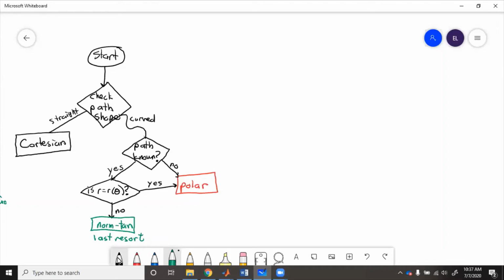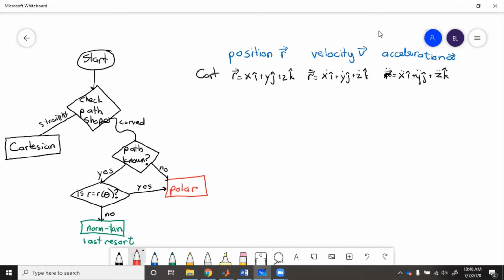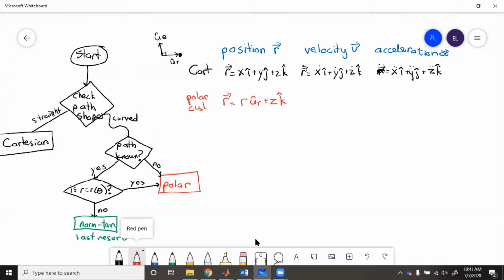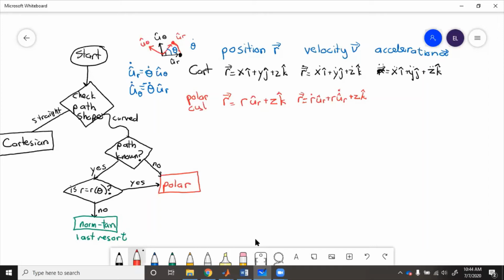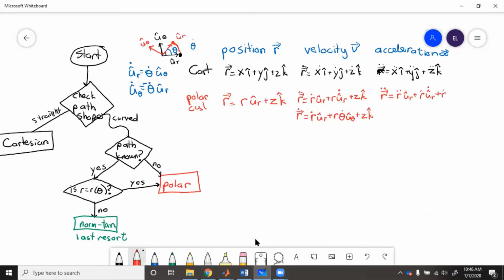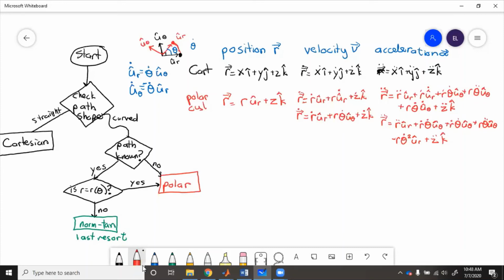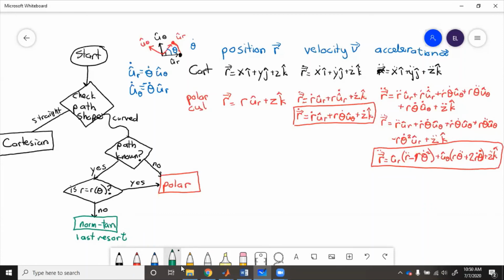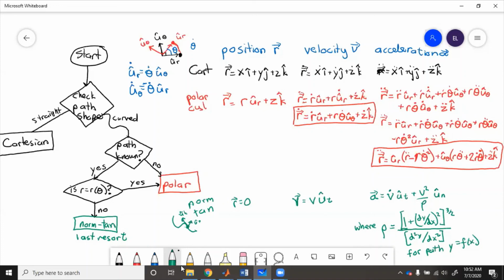Curvilinear Motion - Formulas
Position, velocity and acceleration formulas for Cartesian, polar/cylindrical, and normal-tangential coordinate systems